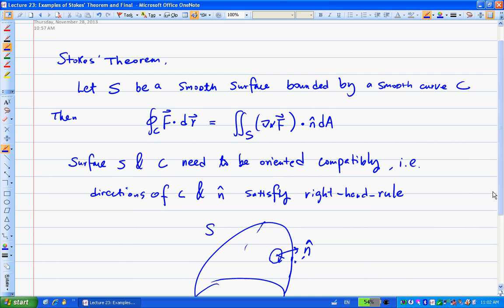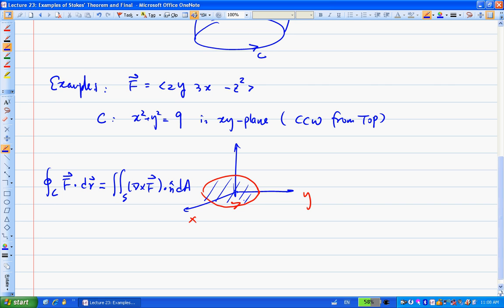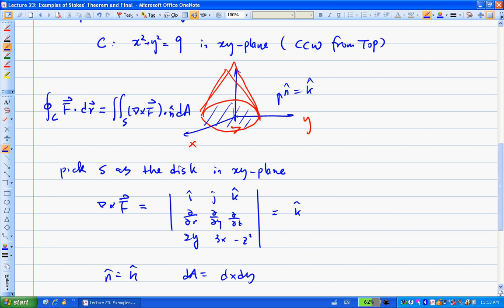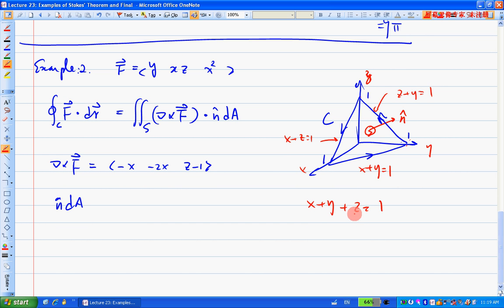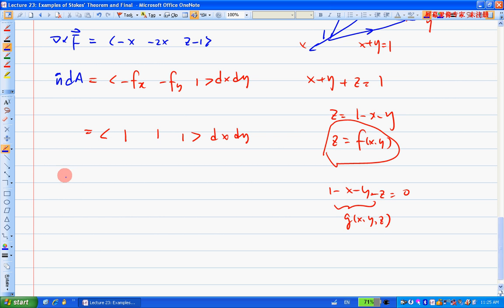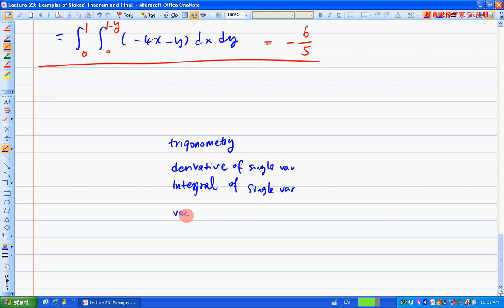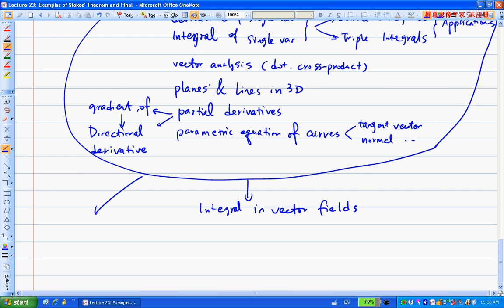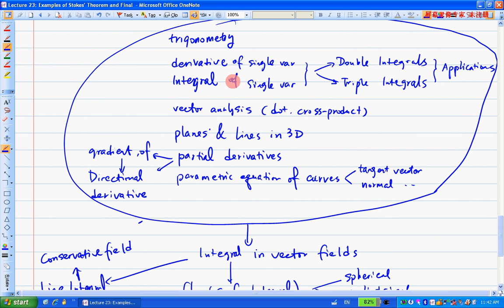APSC248 Lecture23 Examples Of Stokes' Theorem and Reivew